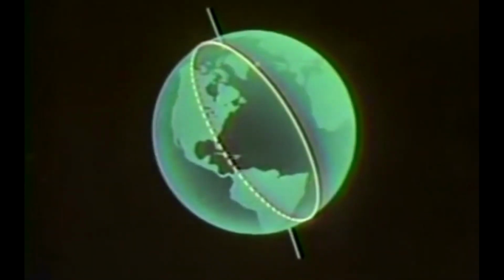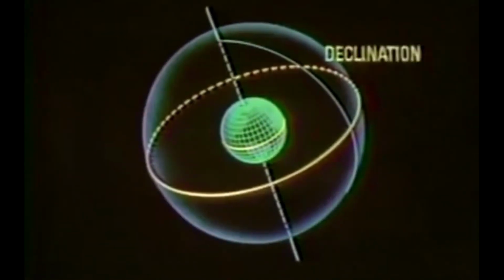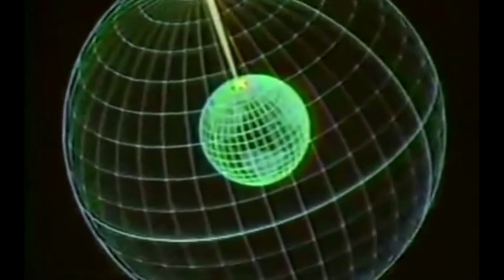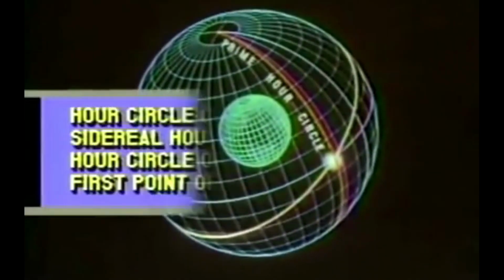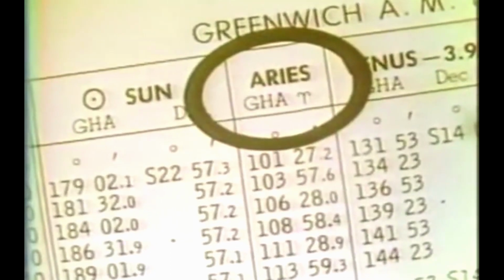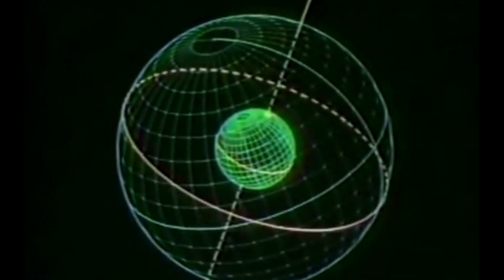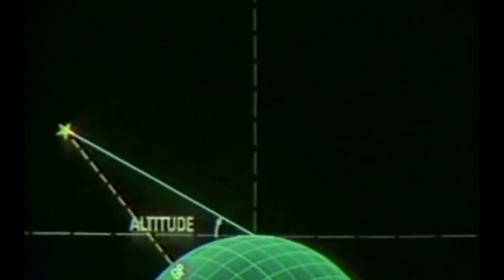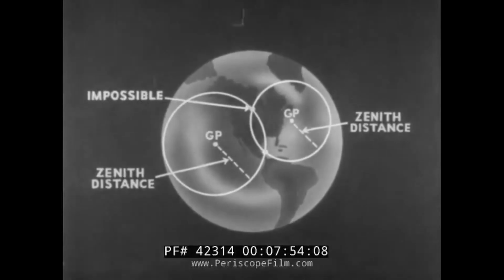Celestial Navigation Concepts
Old USAF training videos.